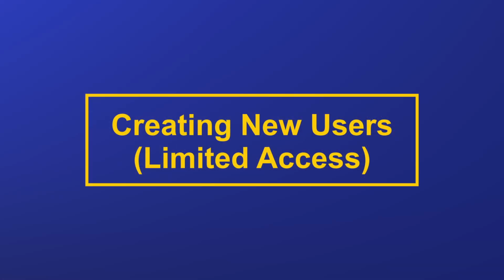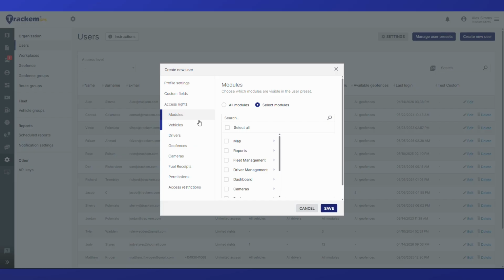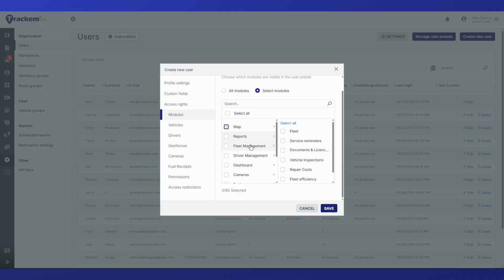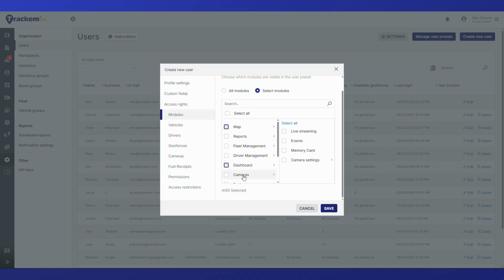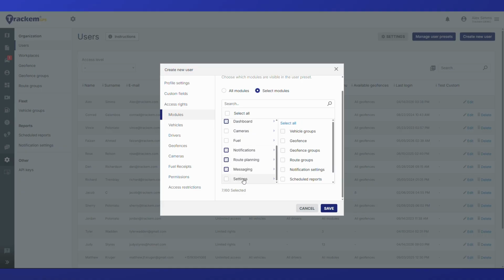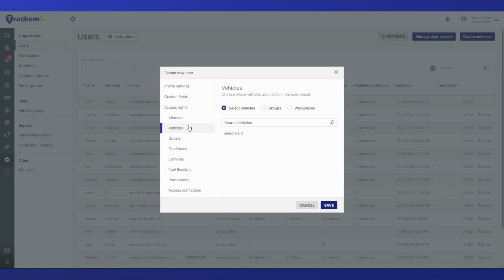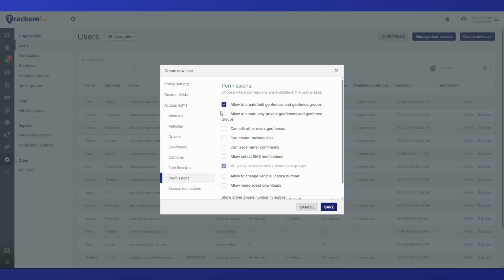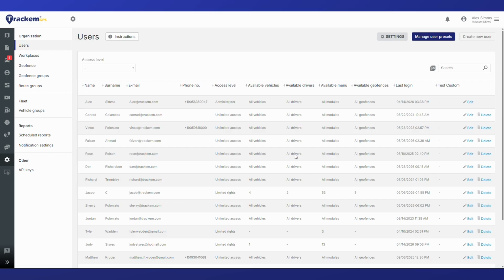Trackem GPS Tutorial: Creating New Users (Limited Access)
Learn how to create a Limited Access user in your Trackem account. This tutorial walks you through setting up a new user profile, assigning custom permissions, and controlling which information each user can view. Watch now to improve security and ensure employees only have access to the tools and data they need.